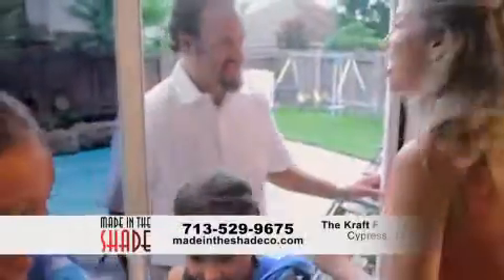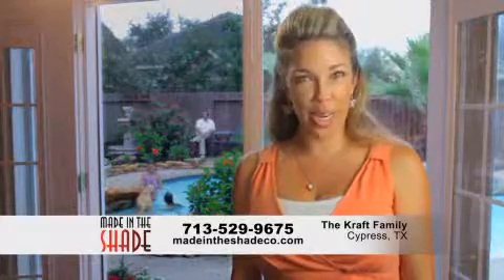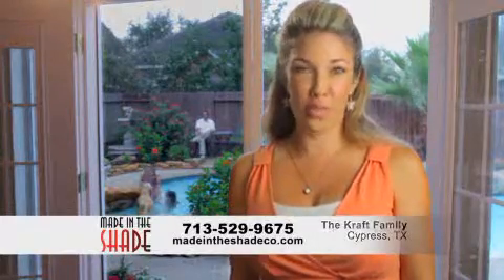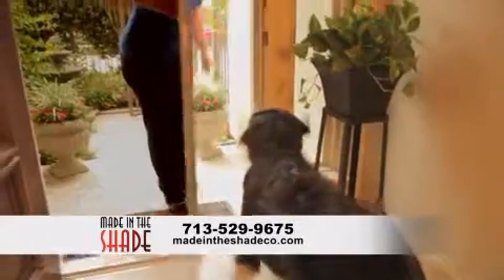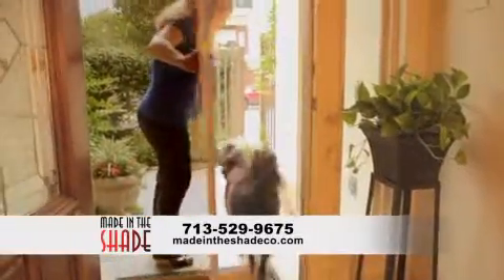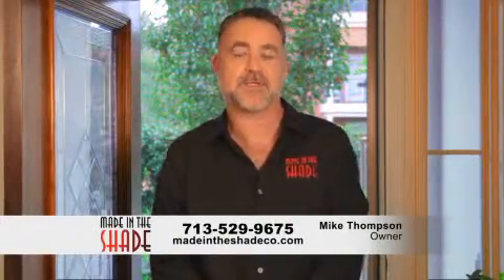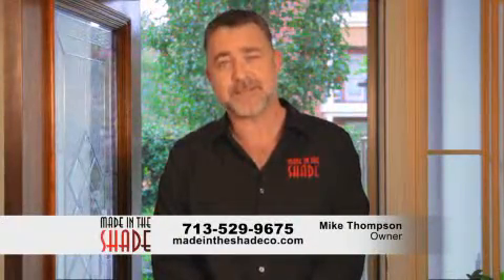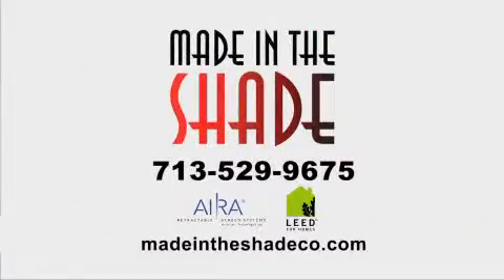Made in the Shade 30 REV 9 6